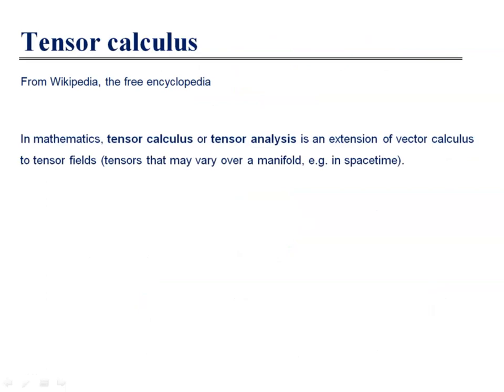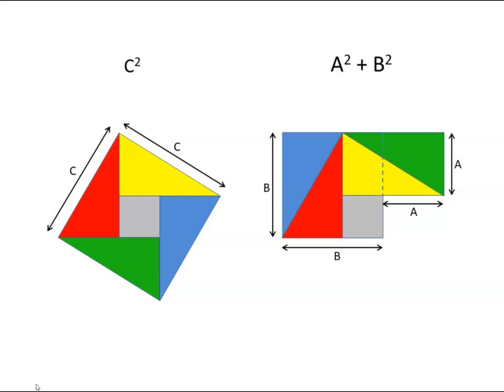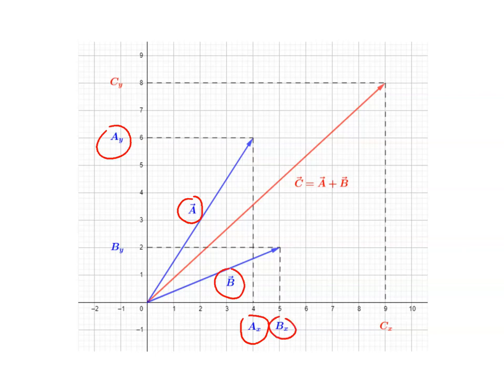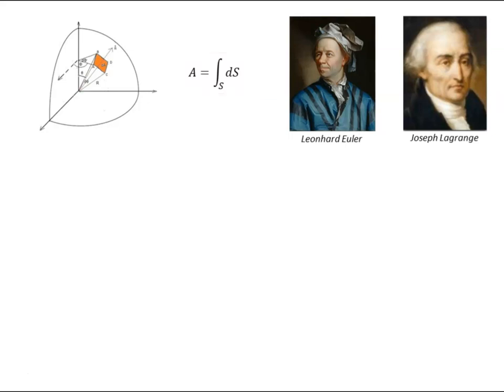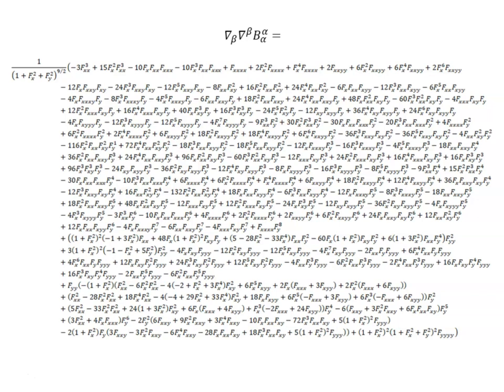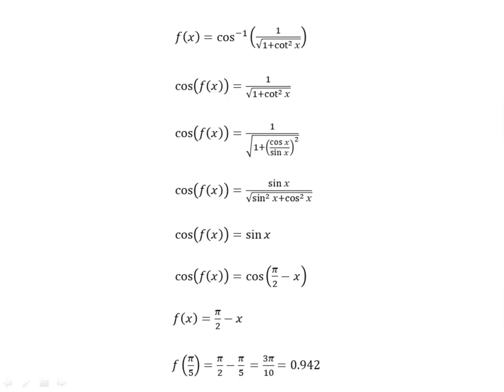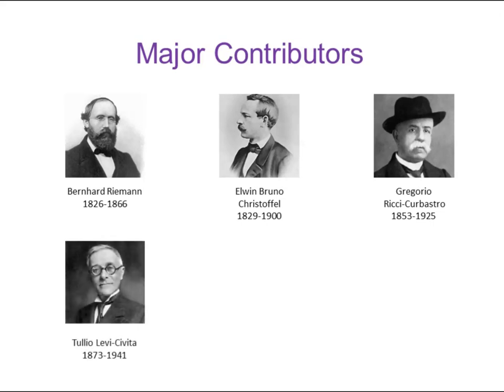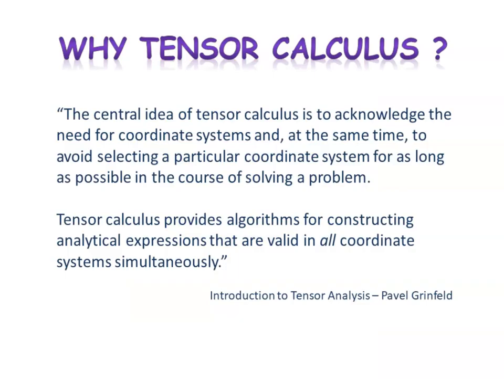Video 01 - Why Tensor Calculus